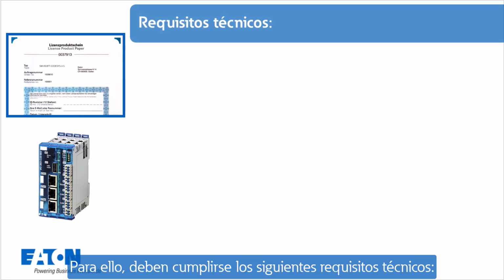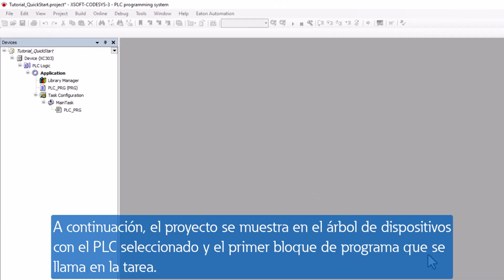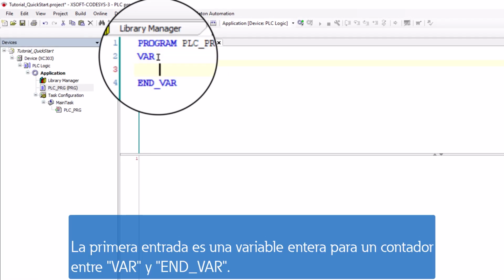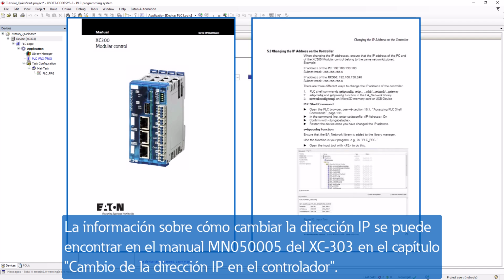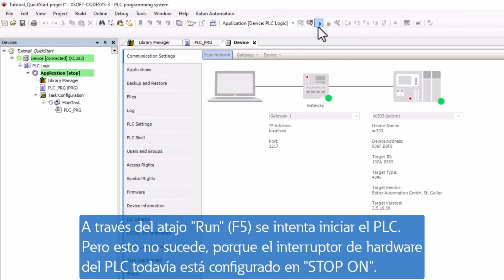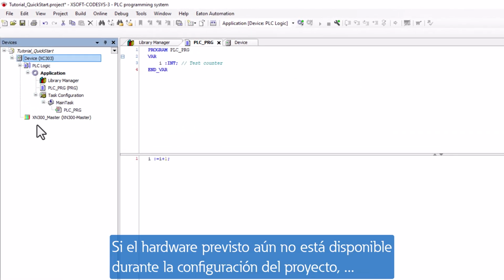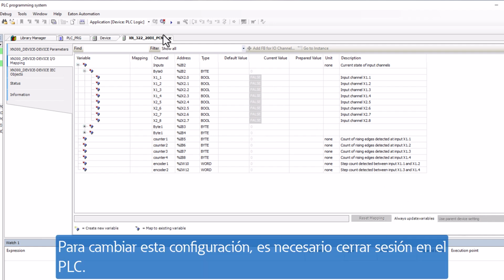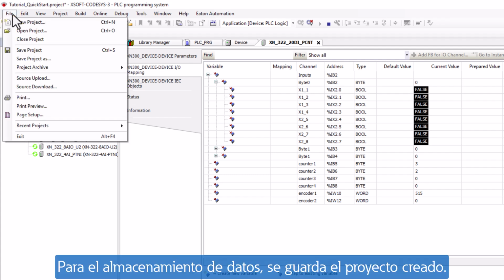Inicio rápido del software XSOFT-CODESYS V3 en un PLC modular XC300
En este tutorial se describe el inicio rápido del software XSOFT-CODESYS versión 3 en un PLC modular XC300.